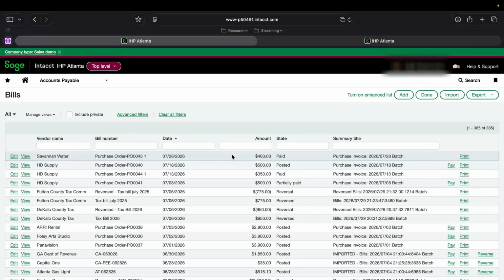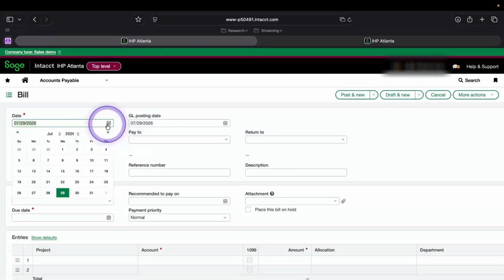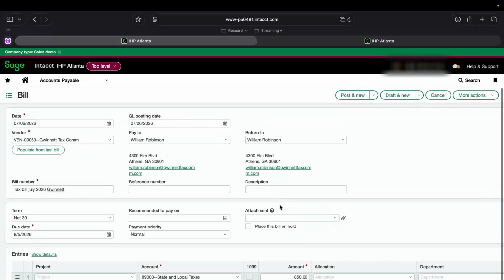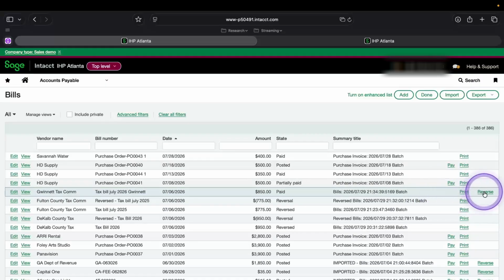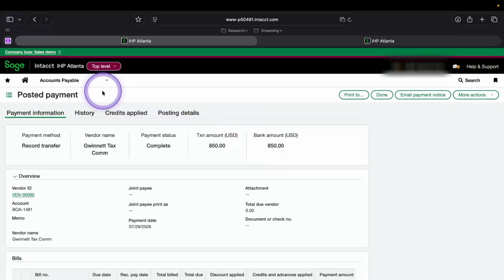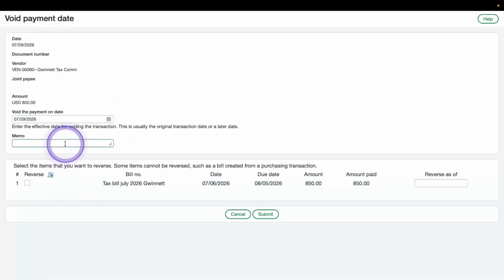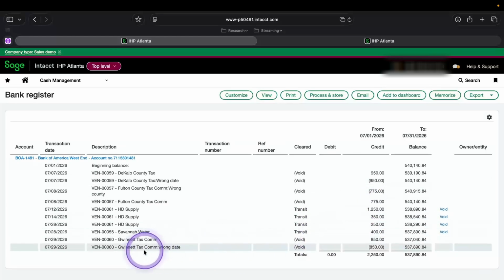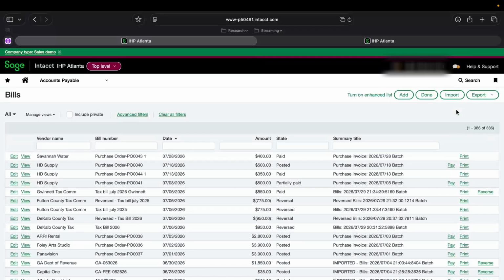Sage Intacct: How to Reverse a Paid Bill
Learn how to reverse a paid bill in Sage Intacct.

Sage Intacct makes it difficult to edit, reverse, or delete a bill once it's been paid.

In this video, we'll demonstrate how to void the payment against a paid bill and then, if necessary, reverse the bill itself.